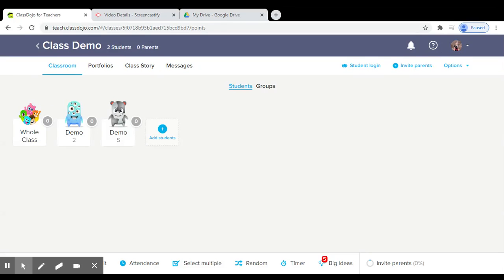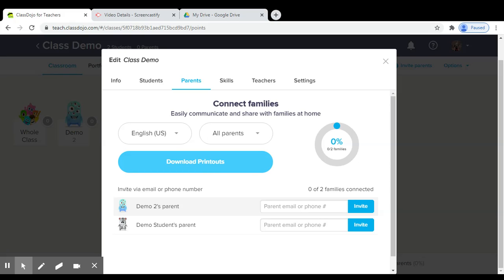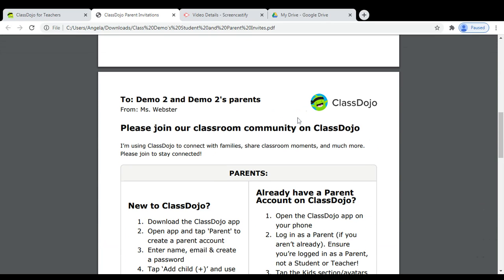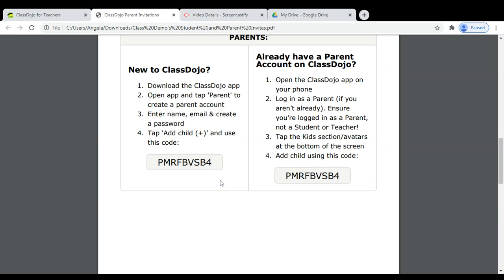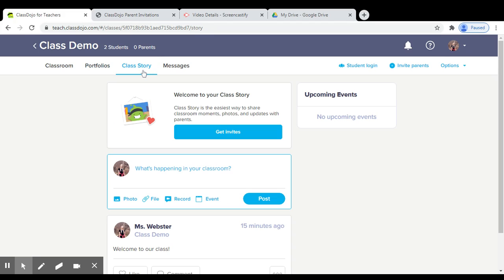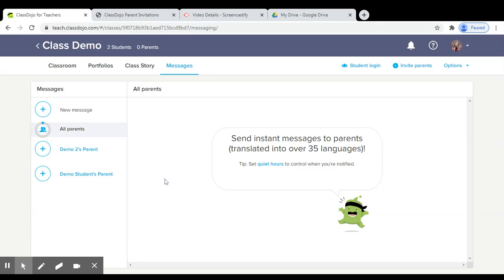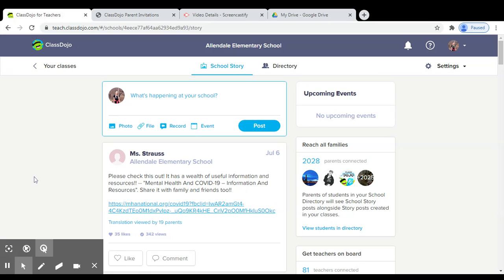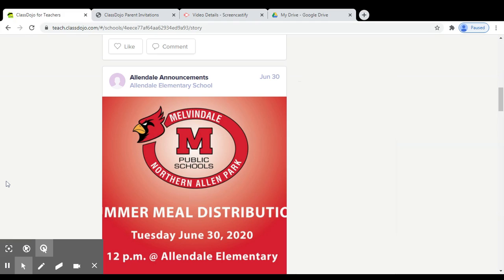Class Dojo: Connecting Parents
Tutorial on how to connect parents to Class Dojo.